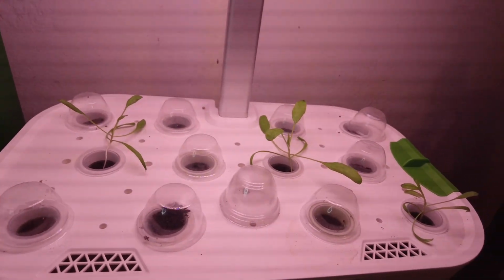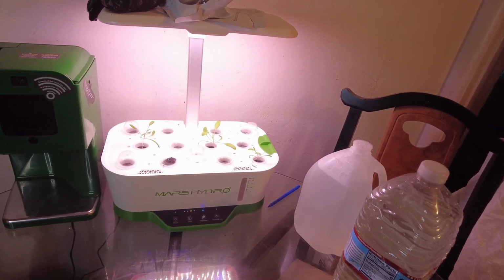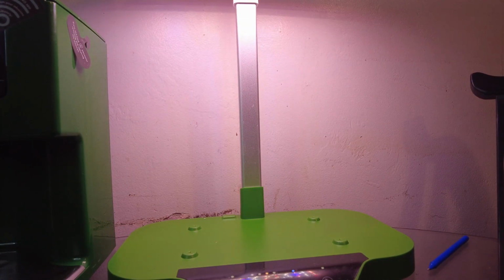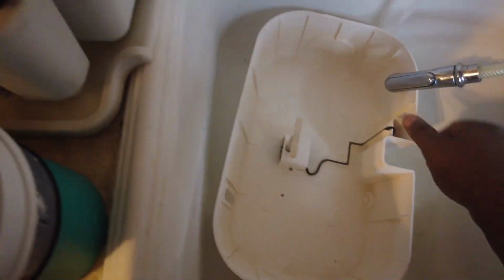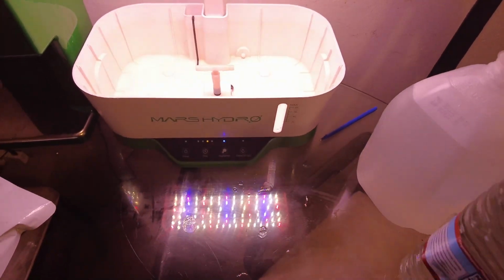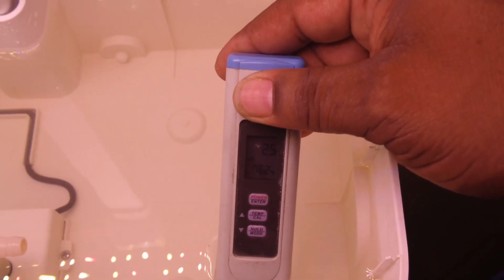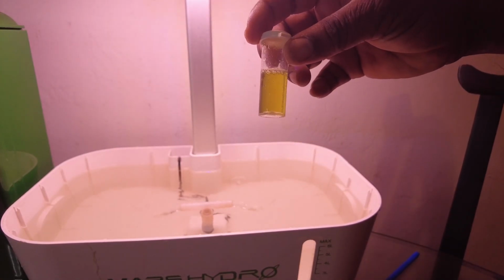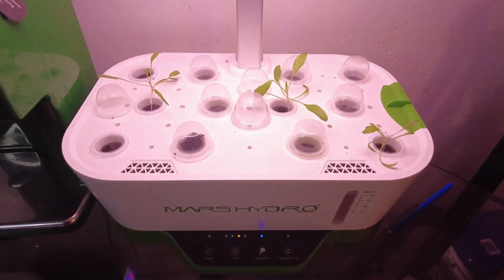MARS-HYDRO HYDROLINE 12 CHANGING NUTES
TIME TO CHANGE THE NUTES ON THE SPINACH IN THIS MARS-HYDRO HYDROLINE 12 SYSTEM. I WILL BE CHANGING THE NUTES AND CLIEAING OUT THE SYSTEMS.
Mars Hydro Hydroline12 is a home hydroponic garden kit and cloning machine. It has a full-spectrum LED grow light to provide lighting energy for seedlings and vegetables; a powerful water pump to keep nutrients filled with oxygen; and 12 domes that serve as mini-greenhouses for initial seedlings.
With 2 growth modes (vegetable/flower), 4 timing options, and 5 luminosity settings, growers are free to configure the environment for germination and root cutting.

Activity time: July.4-July 13th. (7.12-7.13 discount is crasy ) (limited QTY& Offer)

Feature:
1. Table Hydroponic Growth System
2. Well-mixed Oxygen & Nutrients
3. Large Capacity:
4. Adjustable Light Post
5. Vegetable/Flower Modes And 5 Dimming Settings
6. Auto Timing Schedules
7. Power-off Memory Function

PICK ANUMBER IN THE COMMENT SECTION BETWEEN 1 AND 900. THE ONE WHO GETS CLOSE TO THE WINNER NUMBER WINS. THE WINNER MUST PROVIDE NAME, EMAIL, PHONE NUMBER AND ADDRESS TO EMAIL PROVIDED. ALSO THE WINNER MUST PROVIDE A VIDEO OF THE PRISE TO AND THE GROW JOURNAL.

Mars Hydro FC 3000 | Mars Hydro 3X3X6 TENT  | Mars Hydro hydroline12 Hydroponic Growing System

THE DESCRIPTION OF THE:
 MARS HYDRO FC3000:
*LED GROW LIGHT IS A PANEL TYPE IN A MODERN STYLE
*FULL SPECTRUM FOR ALL INDOOR PLANT (SEEDLINGS, CLONES, VEG, FLOWER)
*100% NO FIRE RISK AND IS ETL, UKCA, CE, DLC, AND ROHS CERTIFIED
*DISCREET USA SHIPPING
LIGHT DESCRIPTION-
DIMMING DAISY CHAIN & HANGING DISTANCE:
*DRIVER MEAN WELL
*25%  -  SEEDLING (24" - 30")
*50%  -  CLONES     (24" - 30")
*75%  -  VEG            (18" - 24")
*100% - FLOWER    (12" - 18")
*MAX YEILD 2.5G/W
*PAR VALUE 823.74umols/s
*PPE 2.8 µmol/j
FULL SPECTRUM:
*ALL CYCLE OF PLANT GROWTH:
*BLUE, FULL, GREEN, RED, VIOLET, WHITE AND YELLOW
*5 YEAR WARRANTY
WATTAGE:
380-410nm 660-665nm 730-740nm 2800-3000K 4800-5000K LUMEN WHICH IS HIGH OUTPUT FOR PLANT GROWTH
*SUITABLE FOR MAINTAINING SEEDLINGS, ROOTING CUTTING, MOTHER PLANTS, AND VEG GROWTH
ACTUAL WATTS:
*306W±5%@AC120V, 297W±5%@AC240V, 296W±5%@AC277V LOW ELECTRICITY USAGE MEANS BIG SAVINGS
*NO NOISE LEVEL
HEAT OUTPUT:
*409 BTU MEANS LOW HEAT
NUMBER OF LEDS:
*896 LEDS
VIEW ANGLE
*90 /120 DEGREES MIXED SO THE LIGHT IS FOCUS MORE EFFICIENTLY. SO THE COVERAGE AREA IS 2.5 FT X 2.5 FT +0.8M X 0.8M
*22.8"X20.5"X3.2"IN 580*520*81.5MM 58X52X8.2CM
*4.37 in weight
VOLTAGE:
AC100-277V
USE WITH
*GARDEN
*GREENHOUSE
*HOME DEPOT HYDROPONICS AND SOIL
FEATURES
*DIMMING BOX
*DAISY CHAIN
*NEW Samsung lm301B+Osram 660nm
*FULL SPECTRUM
*SILENT RUNNING
PACKAGE INCLUDES
*1 MARS HYDRO FC3000 LED PANEL
*1 SET HANGING YOYO
*1 PLUG
*IP65 WATERPROOF
*LIFESPAN 50000H
RECOMMENDED LIGHT/TENT
100X100/3'X3' TENT
100" X 100" X 180" TENT
Brand: Mars Hydro
Connector Material: heavy duty steel, eco-friendly, solid and durable
MPN: Complete Indoor Grow Tent Room
Rectangle Vents: High Density Screen to prevent mosquito fly ins
Type: Grow Tent
Application: Various hydroponics systems
Installation Area: Indoor
Base Size: 3'x 3' x 6'
Country/Region of Manufacture: China
Shipping: US/Canada/EU/UK/AU stock. No custom tax, No VAT
Features: 360-Degree Access, Durable, Easy Cleaning, Easy Mounting, Easy to Hang, Expandable, Fade Resistant, Foldable, Infrared Blocking Roof Insertion, Non Toxic, Viewing Window, Indoor gardening made easy
Color: Dark Green/Sliver
Inner Material: High-reflective water-proof mylar & Aluminum Foil
Custom Bundle: Yes
Exterior Material: 1680D heavy duty oxford cloth
Material: Fabric, Metal, Nylon, Oxford Fabric
Frame Material: Powder Coated Steel with flexible metal connector lid and durable
00:00 - Start
00:16 - sponsorship
01:40 - MARS WEBSITE
02:00 - GETTING STARTED
04:28 - REMOVING TUB
06:31 - ALL CLEAN
07:11 - CHECKING OOM AND PH
09:24 - ADDING THE SPINACH BACK
10:02 - OUTRO